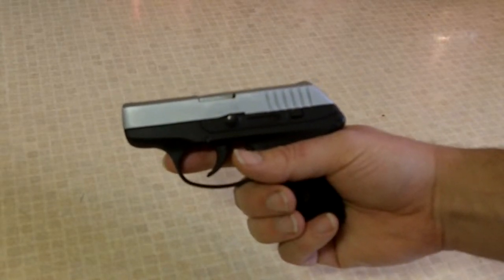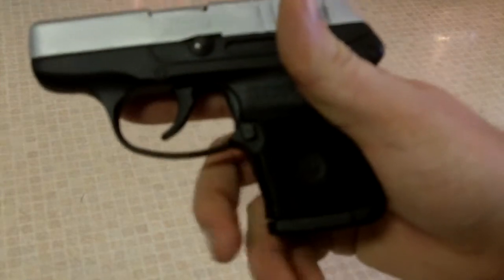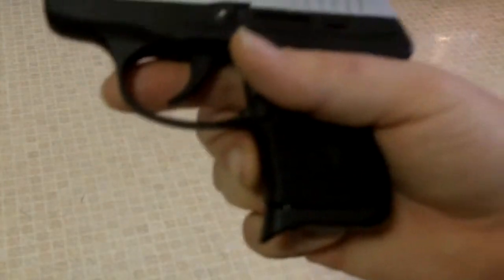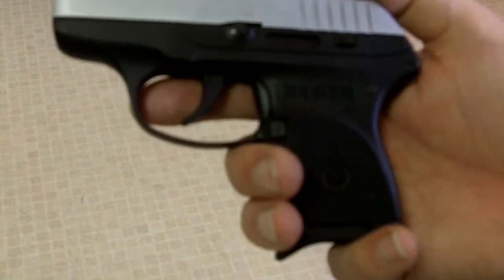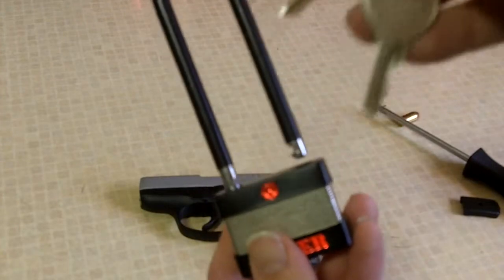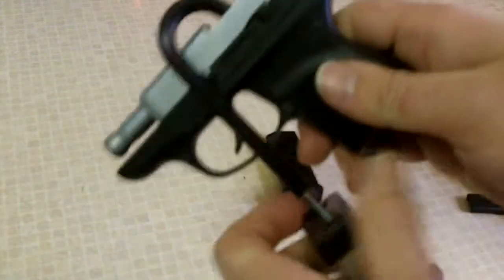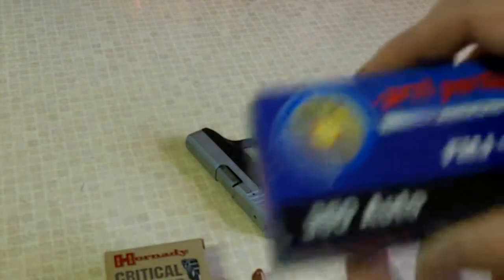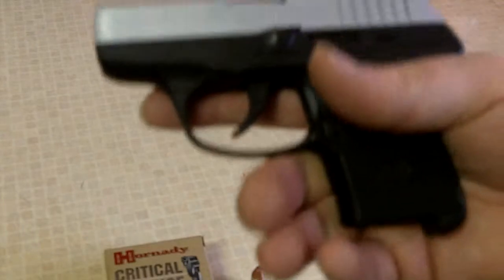Ruger 380 LCP - Follow Up Review / Discussion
This is a follow up to my first video about the Ruger LCP.  A viewer commented on the extension that goes on the mag, and even though it didn't help too much with the grip, it seems to have somehow solved the other issue I was having with chambering a round.  So thanks for the comments!!